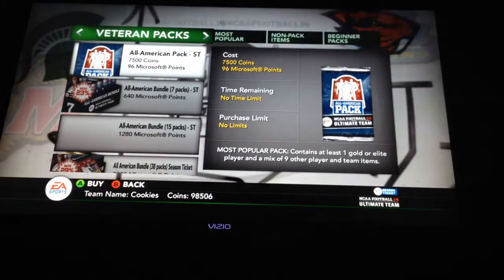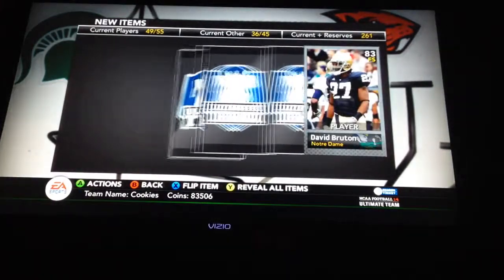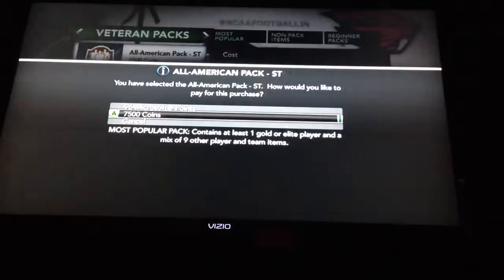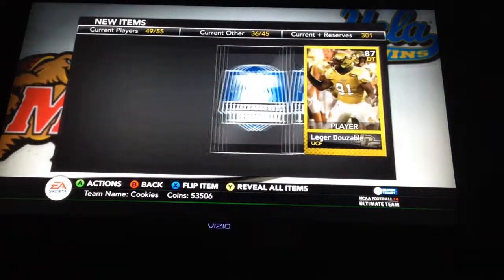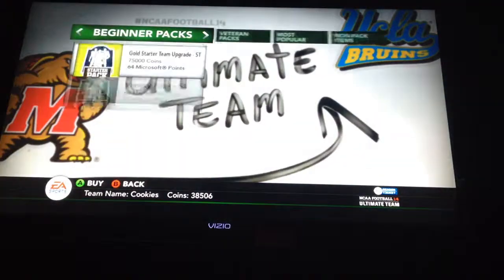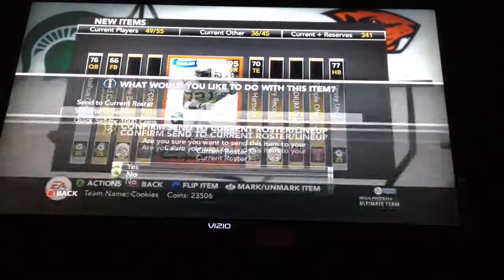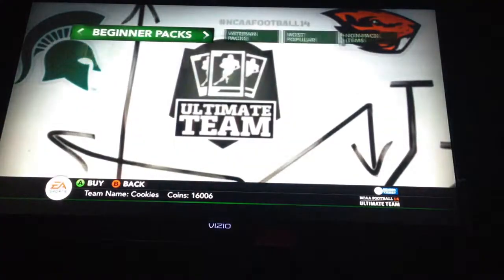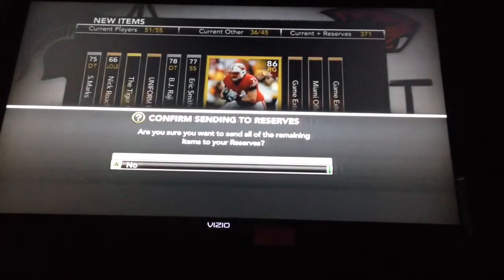100k Pack Opening| NCAA 14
Elite cards!